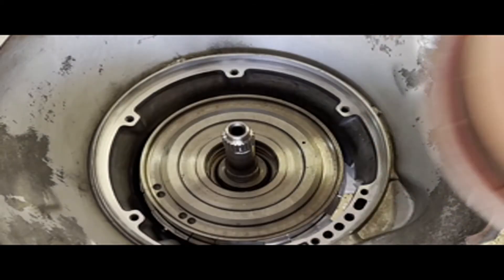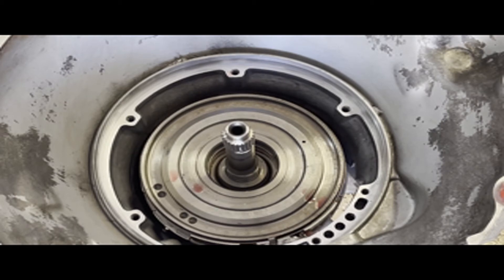8. Dodge 48RE Rebuild - Case Assembly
I show everything being put into the case.